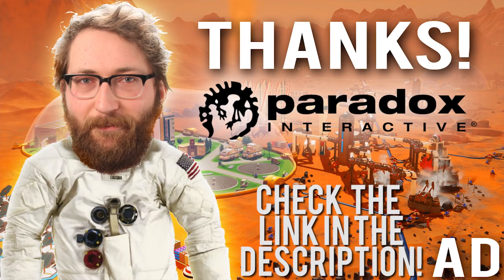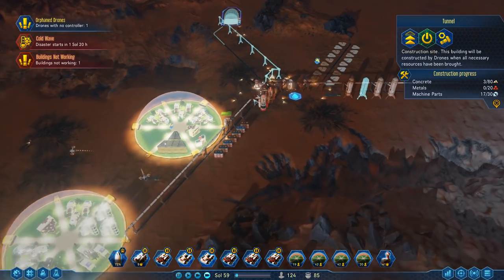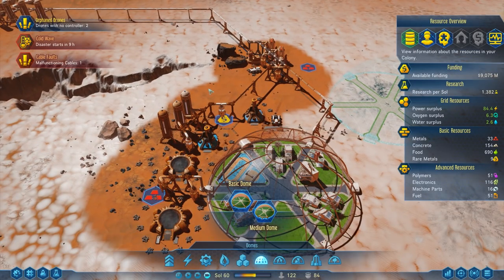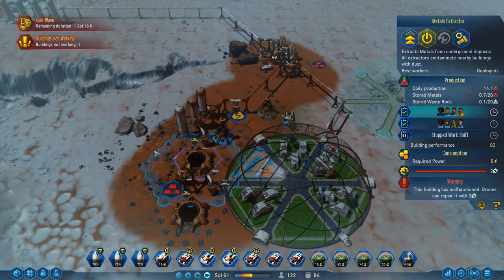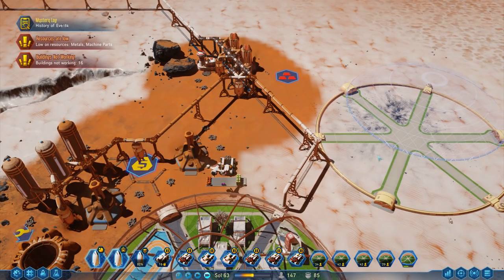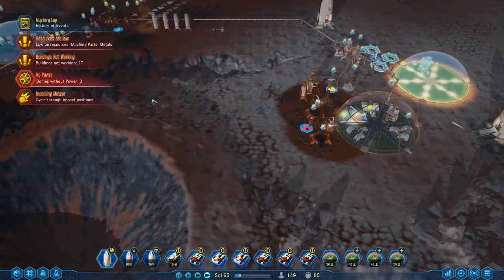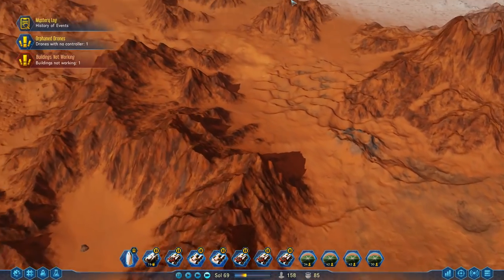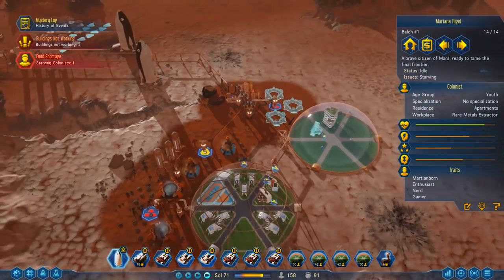Surviving Mars #1 - The Sphere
If you want to buy the game click the

We are back with some Surviving Mars but this time there is a strange metal sphere!